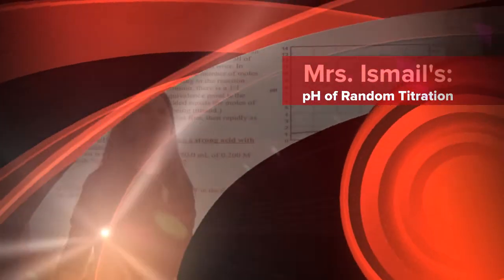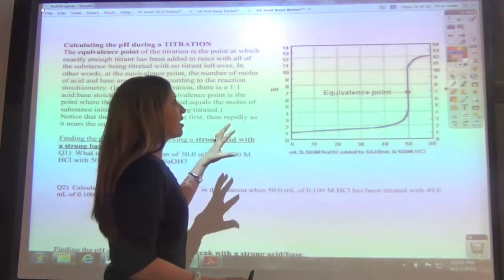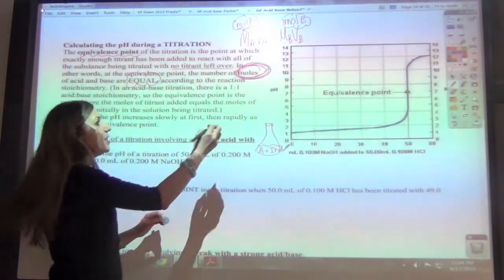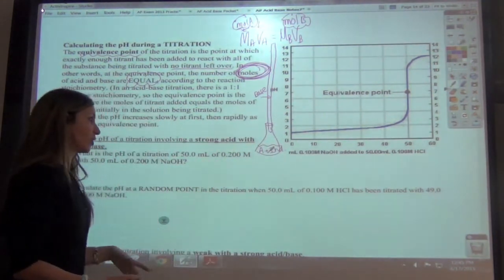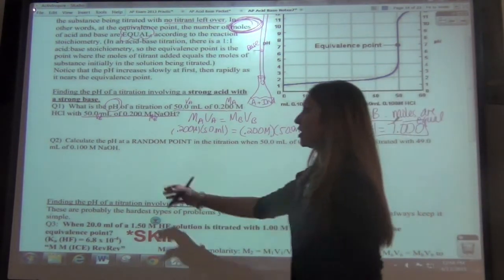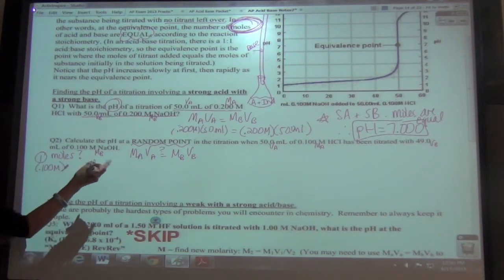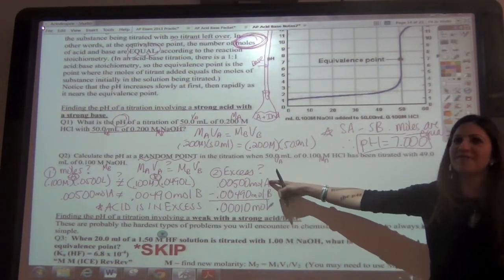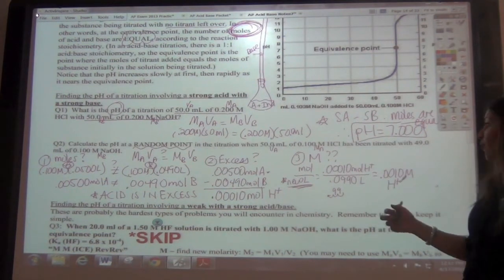Mrs. Ismail's pH of Random Titration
A class lecture video featuring the calculations of pH at a random point in a titration (not at the equivalence point).
2:00 Begin notes-Equivalence pt
3:30 How the indicator works-Oreo analogy
5:30 pH of SA + SB @ Equiv Pt
7:21 pH @ Random pt in titration SA + SB
8:39 Step 1-moles?
9:50 Step 2:Excess?
11:01 Step 3: M? (of excess)
12:38 Step 4: pH = -log[H+]